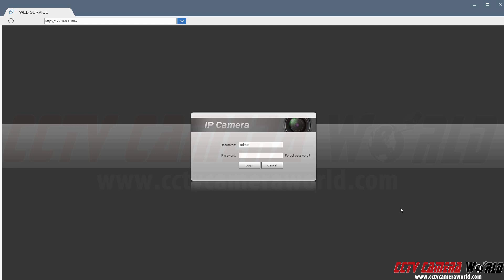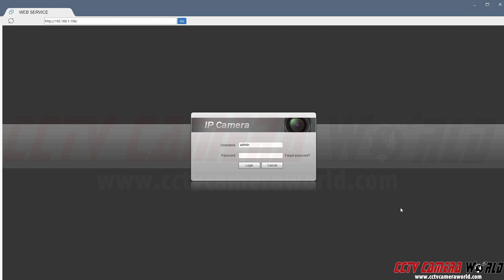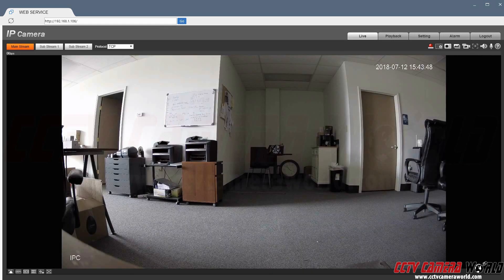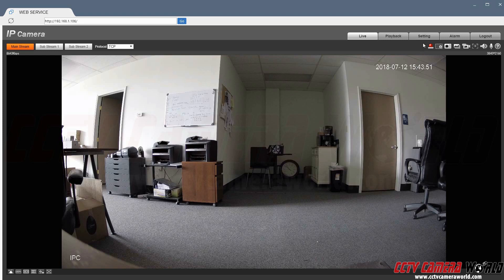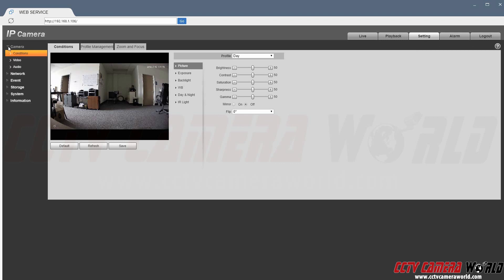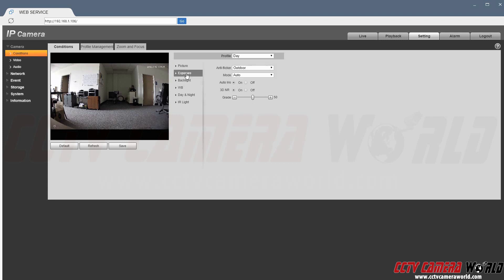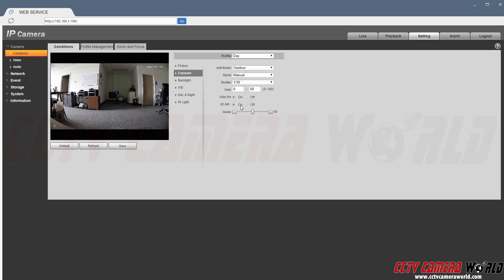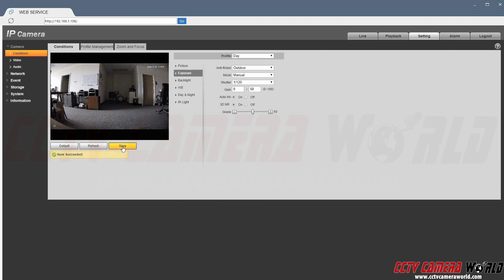How to Adjust the Shutter Speed on an IP Camera Using Chrome's Easy Viewer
In this video you will learn how to access an IP camera directly to adjust its shutter setting.